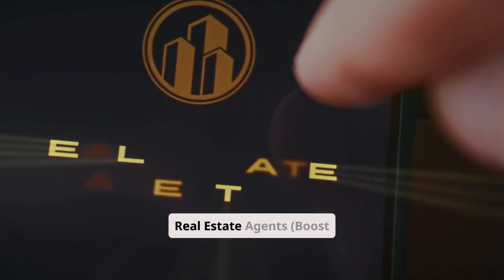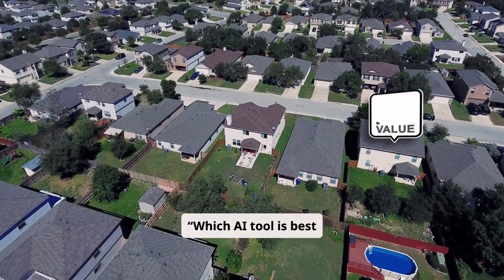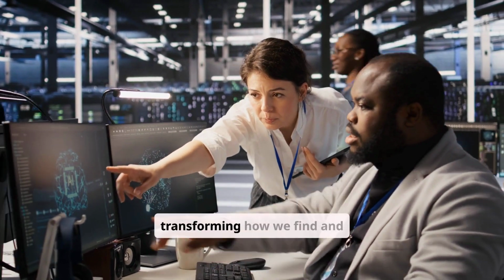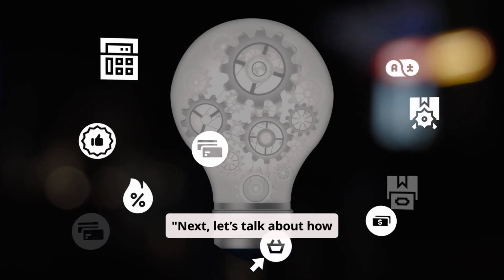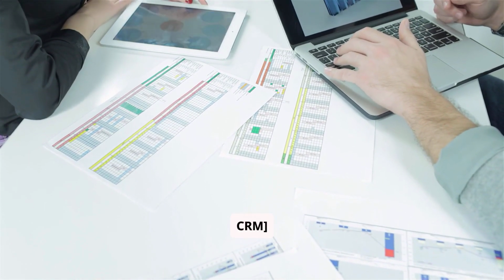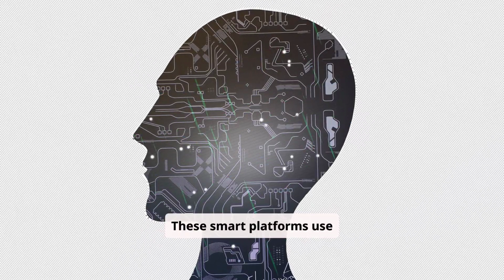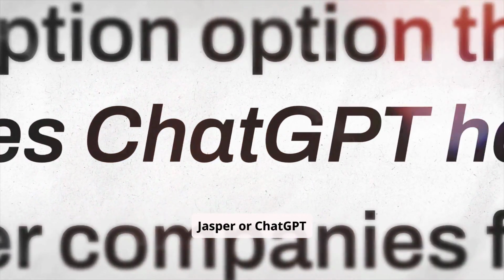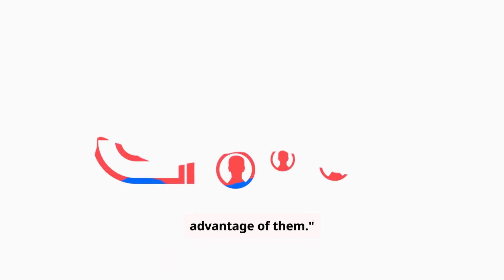🚀 Best AI Tools for Real Estate Agents | How AI Can Help Realtors Get More Leads & Listings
Looking for the best AI real estate tools for agents? In this video, we reveal exactly which AI tool is best for realtors, how to use AI to grow your business, and what top real estate agents are already doing with AI to stay ahead.

✅ Can AI help real estate agents generate leads?
Absolutely! From automated follow-ups to smart lead qualification, we break down the top AI lead generation tools for realtors that are transforming the industry.

🎯 You’ll Learn:
✔ How to use AI in real estate marketing
✔ The best AI tools for real estate listing optimization
✔ How AI can help real estate agents get leads faster
✔ What AI tools do top real estate agents use
✔ The power of an AI real estate CRM for small brokerages
✔ How to create property videos with the Fliki AI video creator

💡 Whether you're a solo agent or run a growing team, these tools can save time, boost your lead generation, and improve your listings.

👇 Timestamps:
00:00 Intro
01:05 Can AI Help Real Estate Agents Generate Leads?
03:10 AI Tools for Real Estate Marketing
05:30 Real Estate Video Creation AI Tool - Fliki Demo
07:00 AI Tools for Listing Optimization
08:15 AI Real Estate CRM for Small Brokerages
10:00 What AI Tools Do Top Real Estate Agents Use
11:30 Final Thoughts